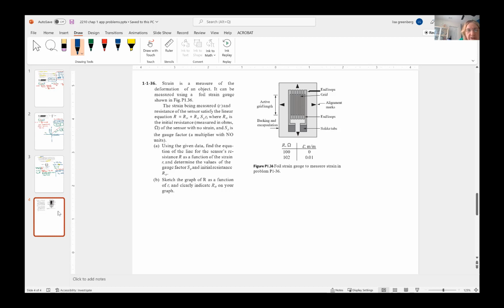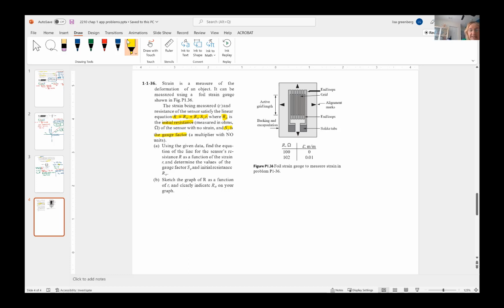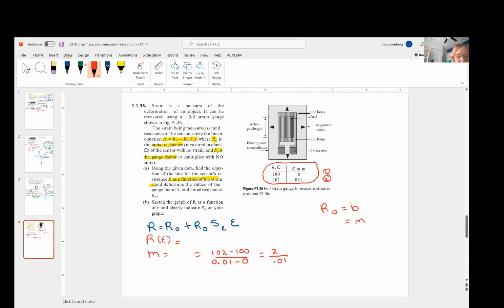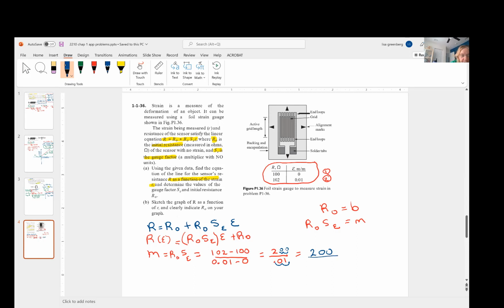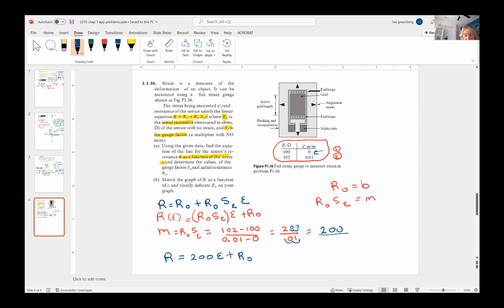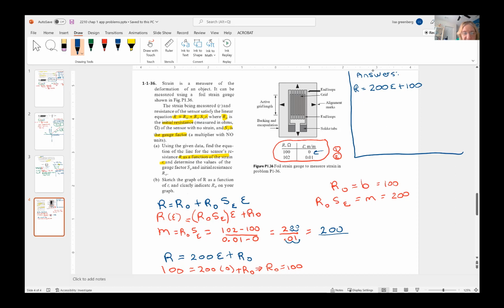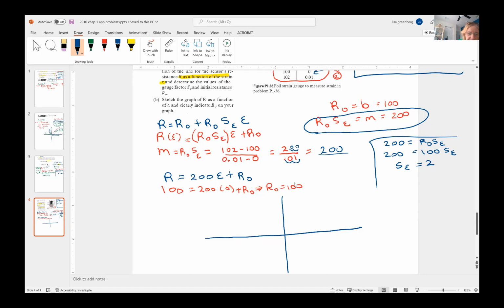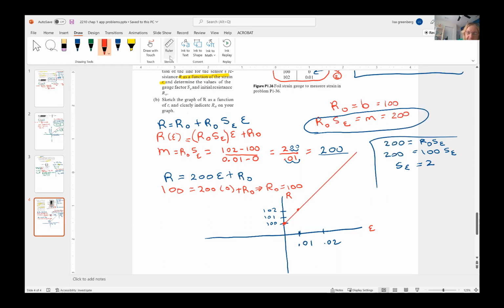2210 Book Problems Chapter 1 36